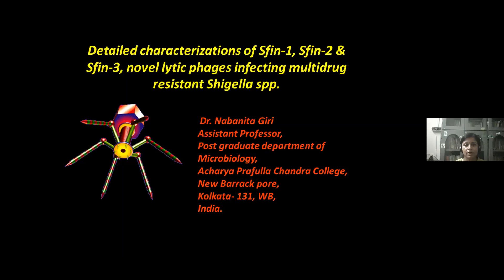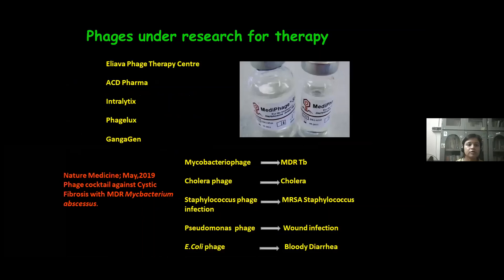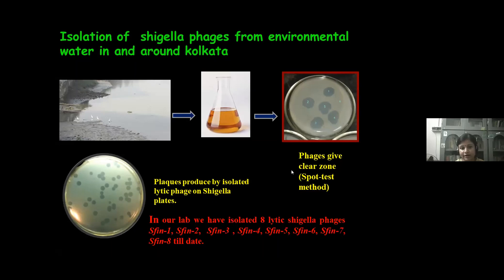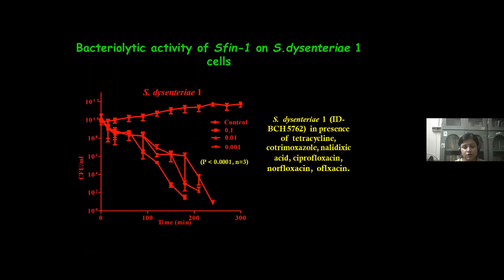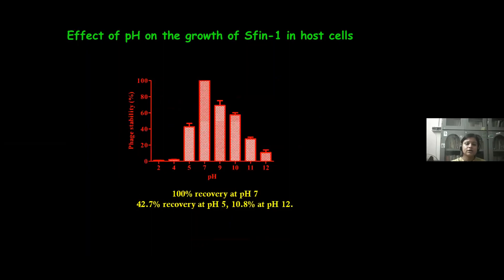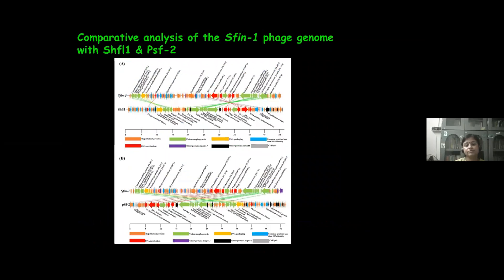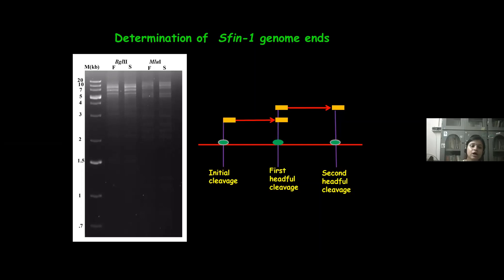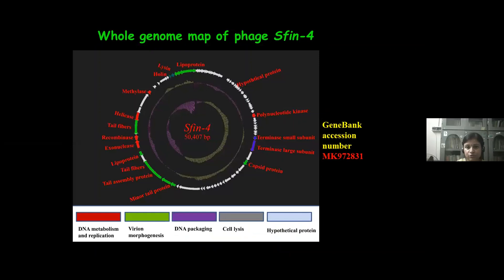Nabanita Giri | Acharya Prafulla Chandra College, India | Pharma Virtual 2020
Lecture by Nabanita Giri, Acharya Prafulla Chandra College, India on Detailed characterization of Sfin-1, Sfin-2 and Sfin-3, novel lytic phages infecting multidrug-resistant Shigella spp